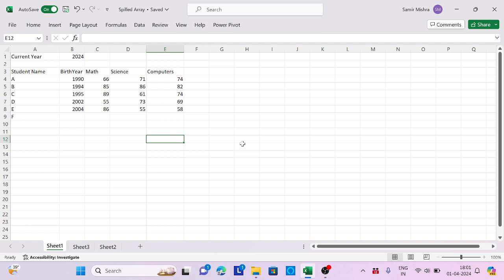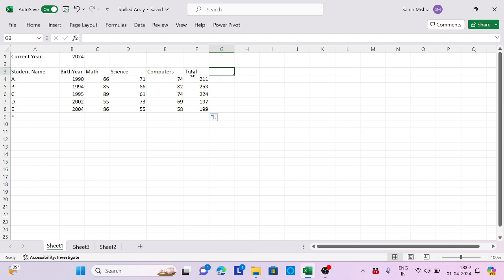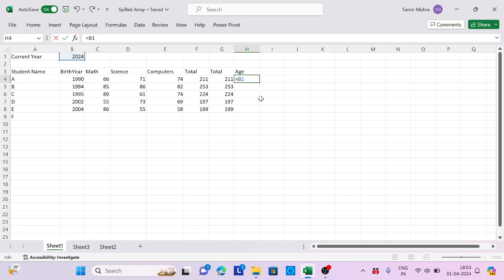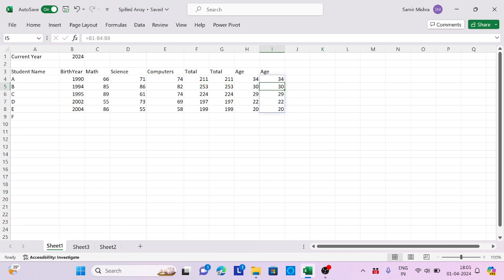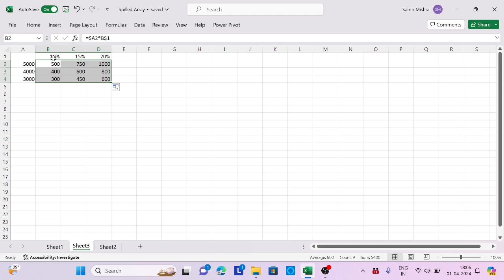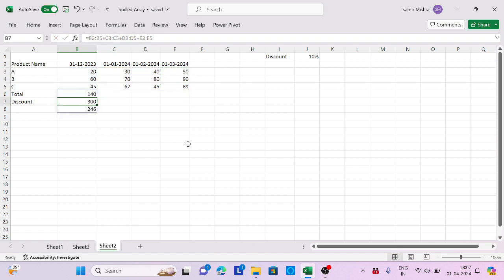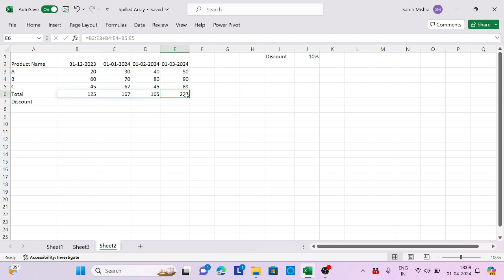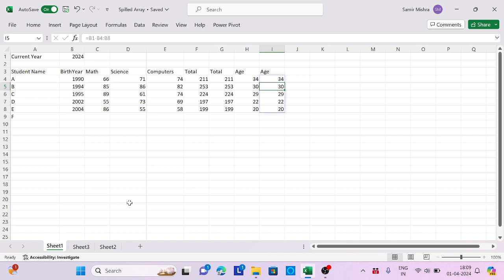Spilled Array Excel Trick